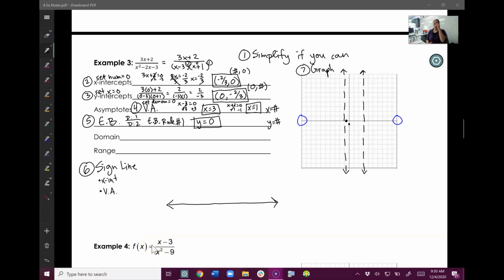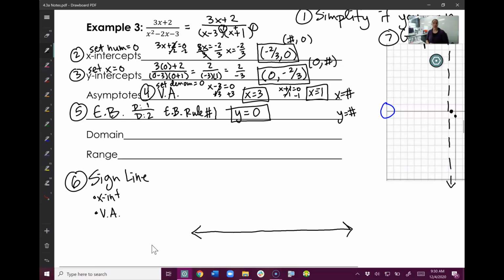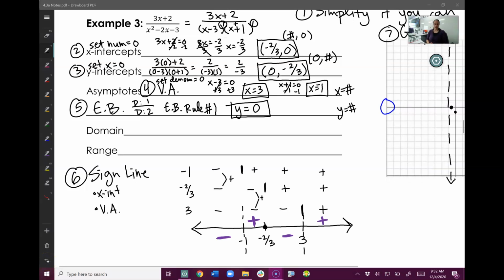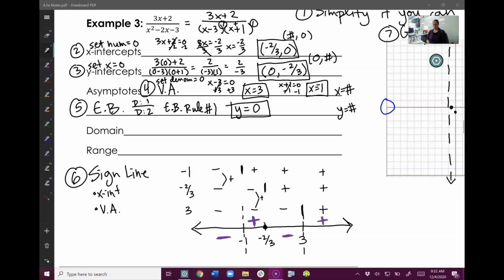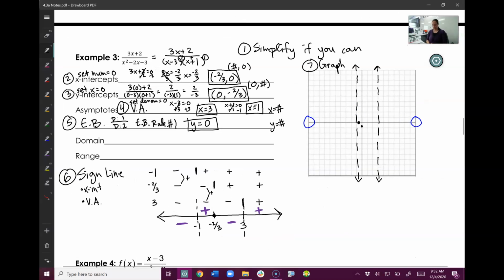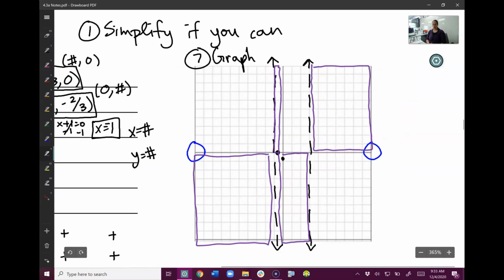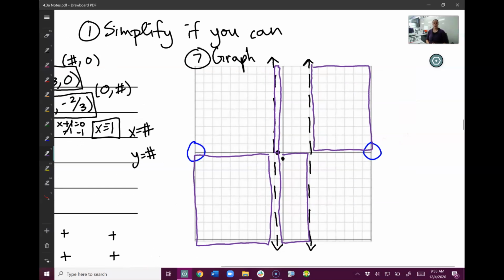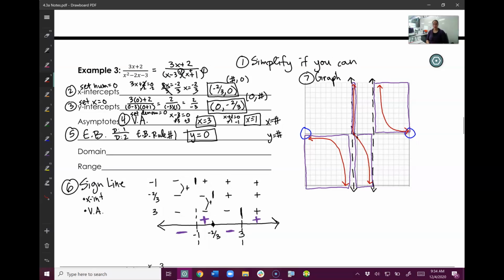SecMath3 4.3b Lesson Pt 3